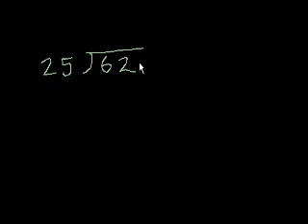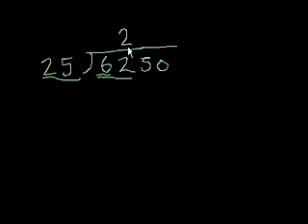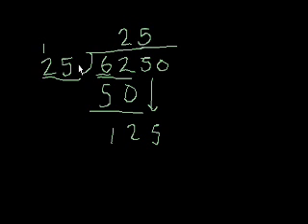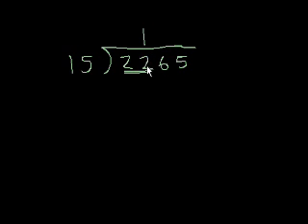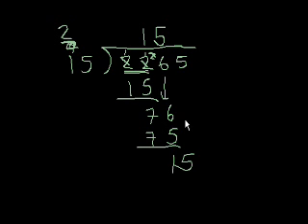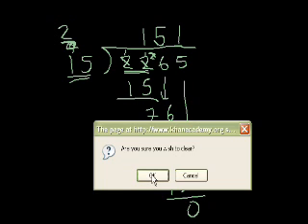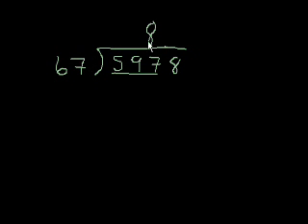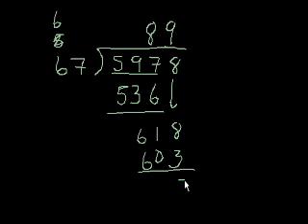Level 4 division | Multiplication and division | Arithmetic | Khan Academy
Here's another practice example where you divide by two digits.